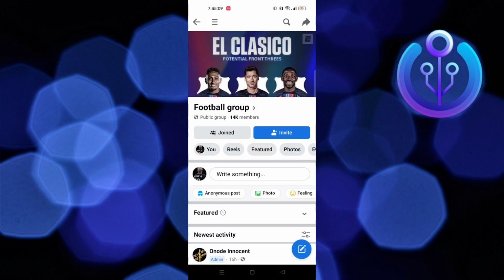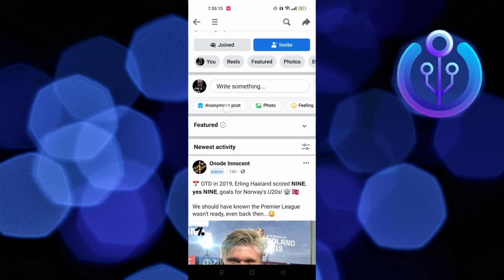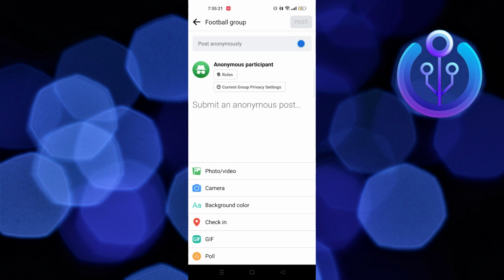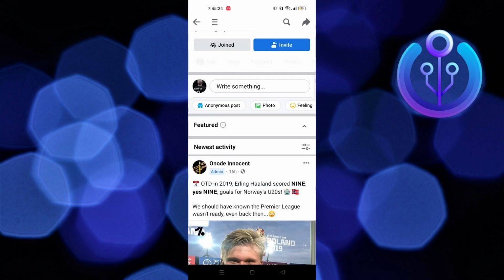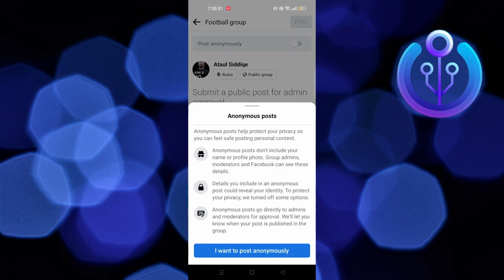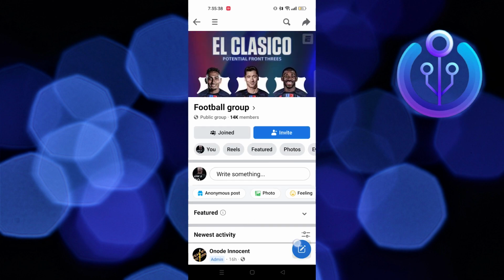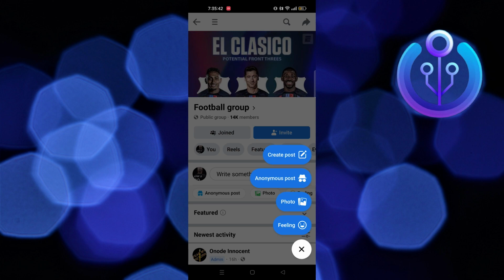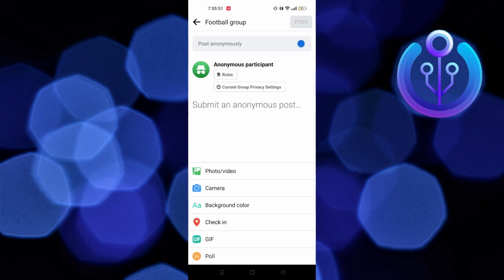How To Post Anonymously On Facebook Group (EASY)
In this tutorial, you will learn How To Post Anonymously On Facebook Group in easy steps by following this super helpful tutorial to get a solution to your problem!!